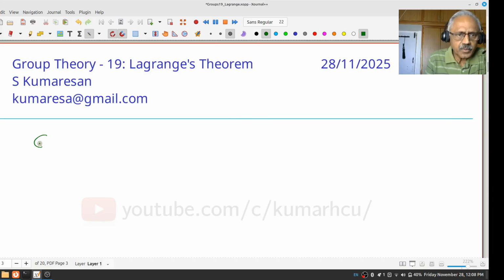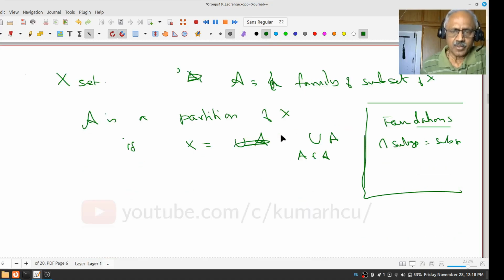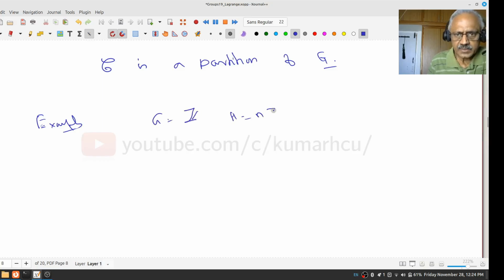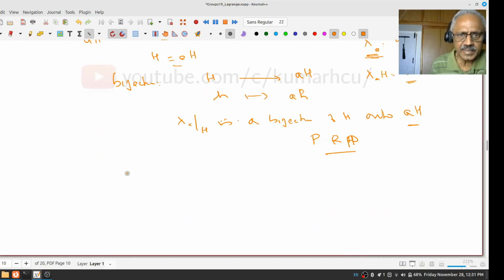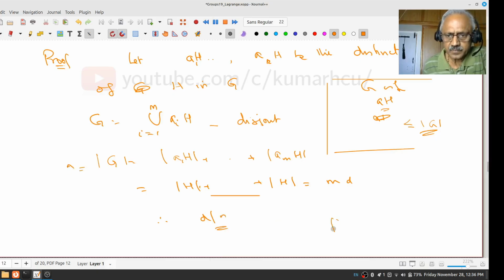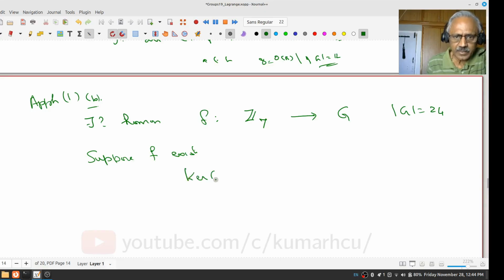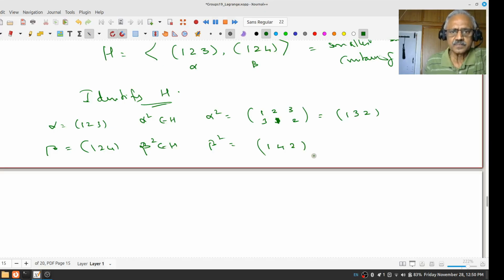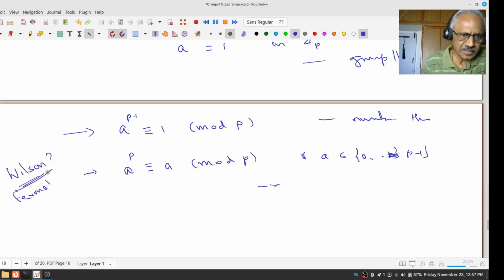Group Theory 19: Lagrange's Theorem - 1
We prove that the set of cosets of a subgroup H in a group G provides a partition of G. We derive Lagrange's theorem and give a few applications.

An important application is forgotten. We=ill be given in the next session.